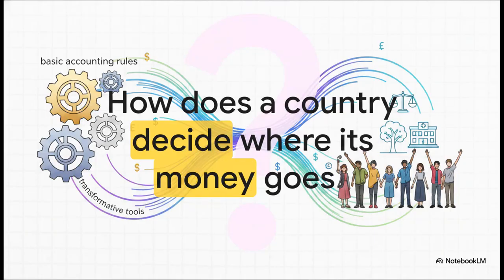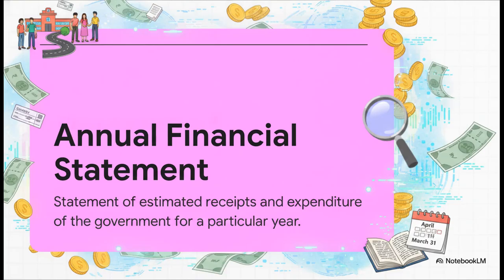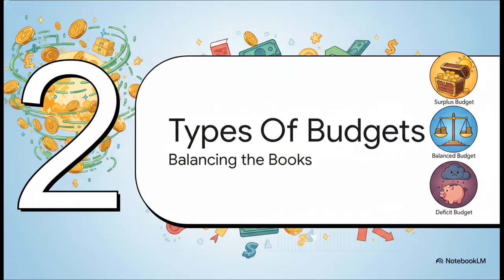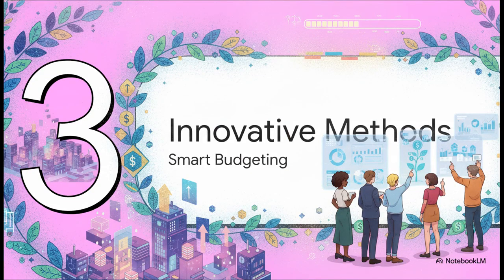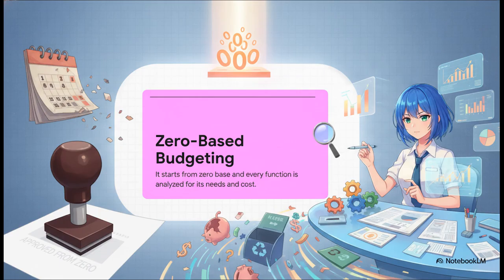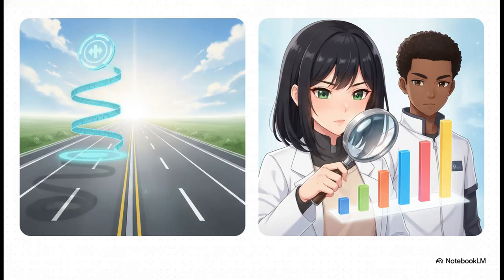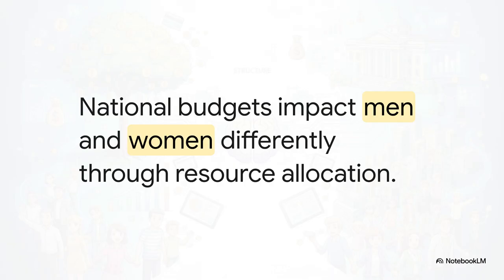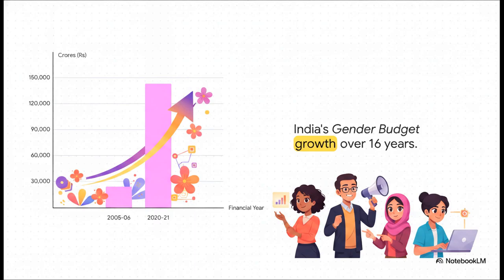The Science of Gender Budgeting: How India Uses Fiscal Policy to Bridge Social Gaps 📊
Namaste! Every year, the presentation of the Union Budget grips the entire nation. But beyond the political headlines and tax rate tweaks, what is the actual macroeconomic science behind public finance? Grounded in Article 112 of the Indian Constitution, the budget is far more than an income-expense ledger—it is the government’s ultimate tool for wealth redistribution and economic stabilization. In this advanced lecture, we demystify the structural components of public accounts. We contrast balanced, surplus, and deficit budgets, unpack specialized methodologies like Zero-Based Budgeting (ZBB), and deep-dive into Gender Budgeting—a transformative strategy implemented since 2005 to ensure fiscal allocations actively bridge social gaps in healthcare, safety, and education.

[Key Chapters Covered]

The Constitutional Mandate (Article 112): Deconstructing the legal requirement of the 'Annual Financial Statement' and its role in infrastructure, social welfare, and administrative planning.

The Deficit Matrix: Differentiating between balanced, surplus, and deficit budgets and their macroeconomic impacts on inflation and growth.

Evolution of Budgetary Methods: Breaking down specialized frameworks including Zero-Based Budgeting (re-justifying every expense from scratch) and Outcome-Oriented Assessments.

Gender Budgeting Demystified: How India uses its Gender Budget Statement (since 2005) to allocate resources through Part A (100% women-centric schemes) and Part B (at least 30% women-centric schemes).

Fiscal Policy as an Engine: How the state uses taxation and public expenditure for wealth redistribution, social equity, and economic stabilization.